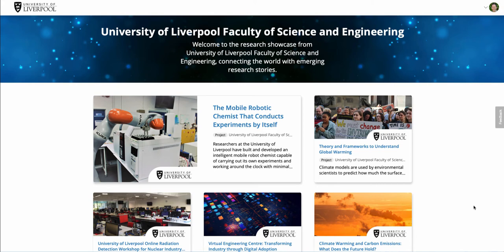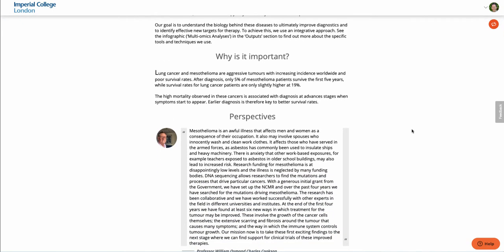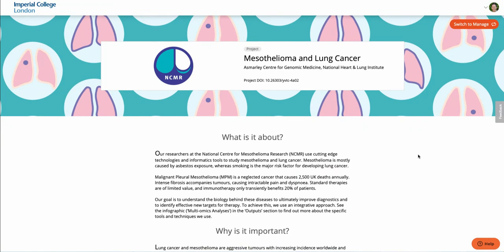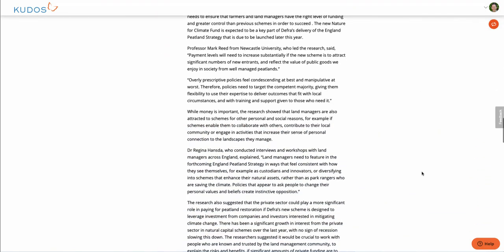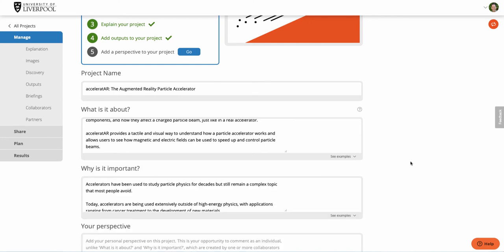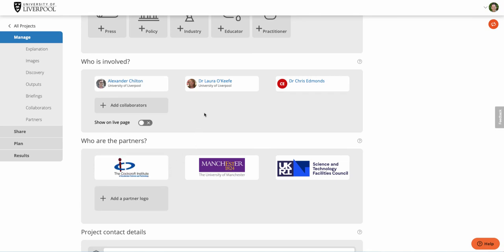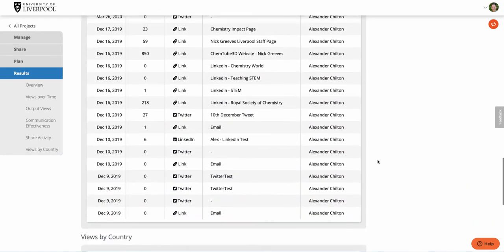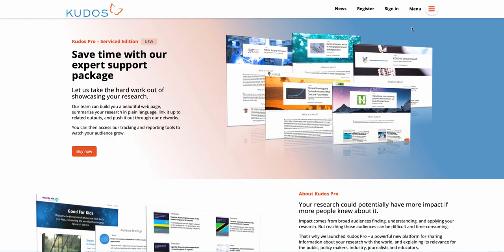Kudos Pro Demo: showcase your research, reach broader audiences, measure engagement, maximize impact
Take a tour of Kudos Pro with co-founder David Sommer. See how easy it is to showcase your research to a broad range of target audiences. Kudos Pro provides you with out-of-the-box templates for creating project websites and communication plans. It enables researchers, project managers, impact officers and communications teams to collaboratively plan, manage, measure, report on and - most importantly - maximize and accelerate research engagement and impact. David will also explain the Kudos Pro Serviced Edition - saving you time and effort by having the experts at Kudos set up and manage your research showcase on your behalf.